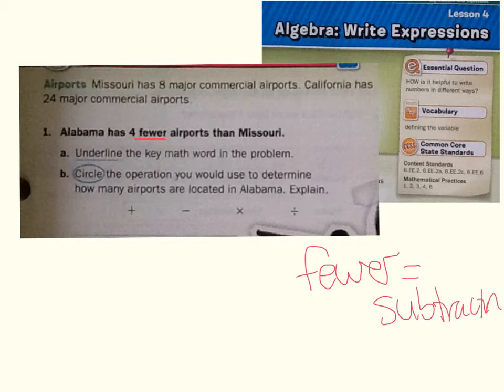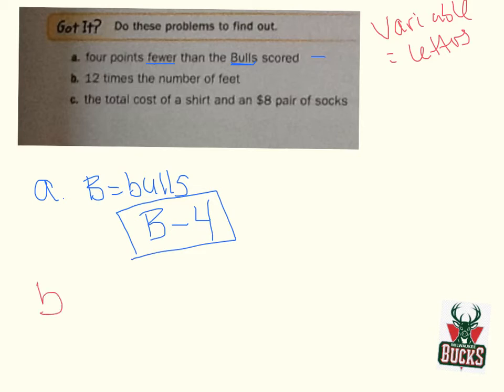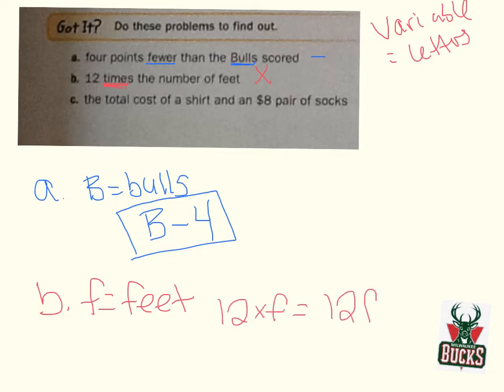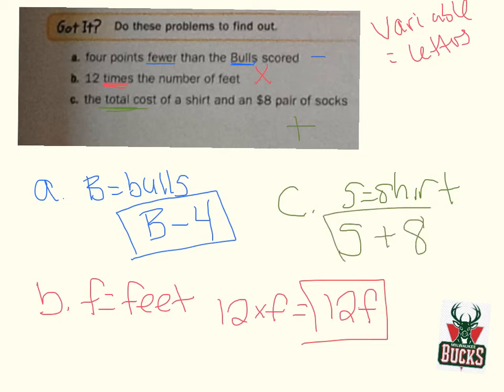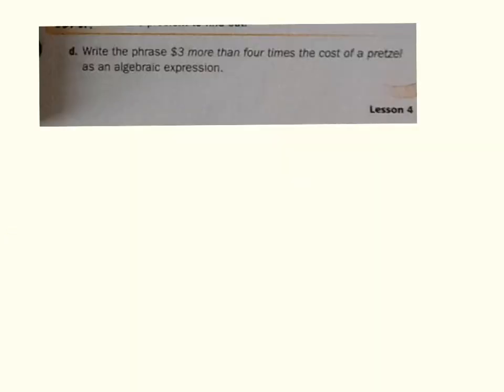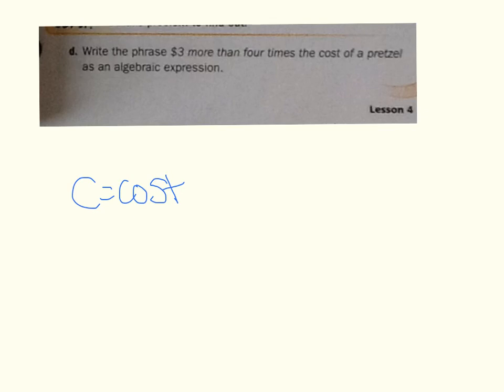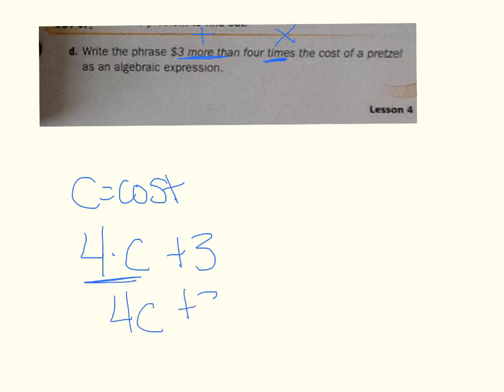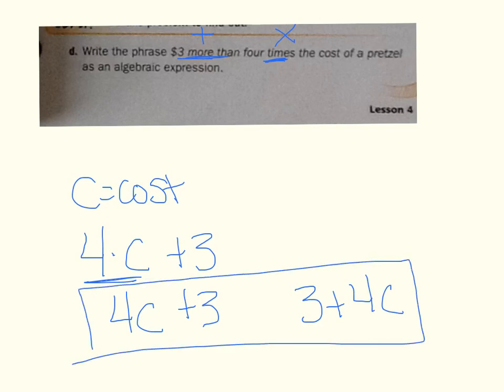6.4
Algebra: Write Expressions